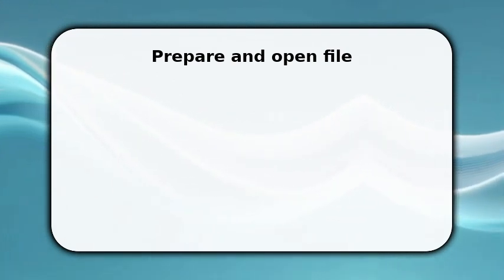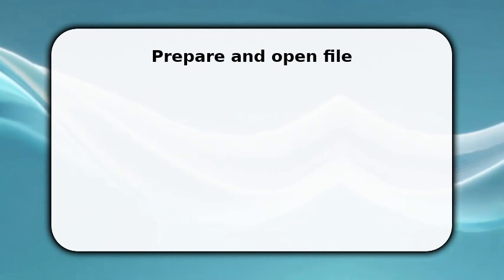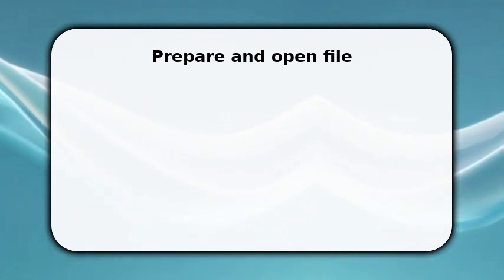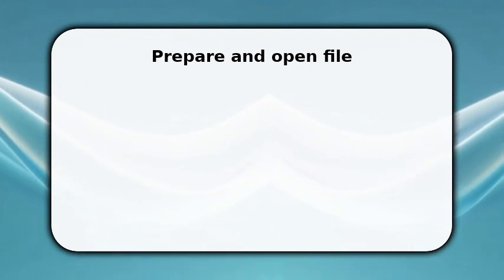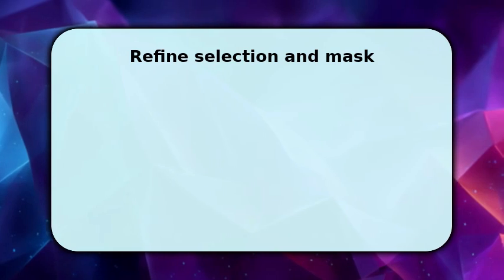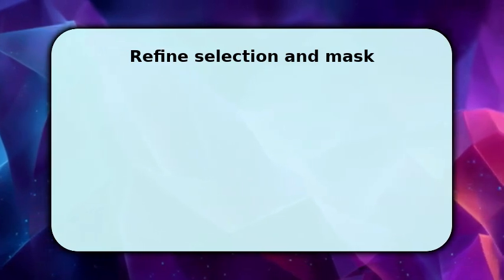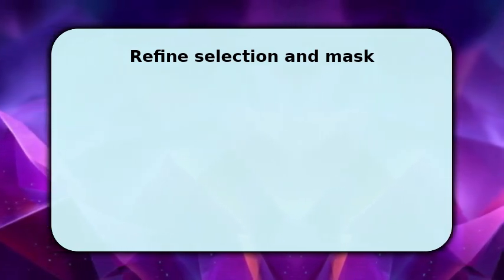How to Remove Transparent Glass Background in Photoshop - Full Guide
How to Remove Transparent Glass Background in Photoshop - Full Guide | 🔒 Surfshark VPN Deal — Stay private and secure. $1.99/mo + 3 Months Free ▸

Dive into our comprehensive tutorial on removing transparent glass background in Photoshop. This full guide covers essential techniques, step-bythy tips for beginners and pros alike to master the art of isolation without leaving any residue or halo effect behind.

Photoshop, transparent glass removal, background extraction, Ghosting in Photoshop, Layer Isolation Techniques, Non-Destructive Editing, Reflections Removal, Isolation Mask Tool, Blur Brush Method, Background Subtract